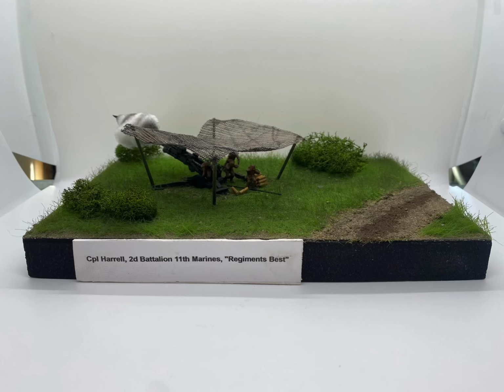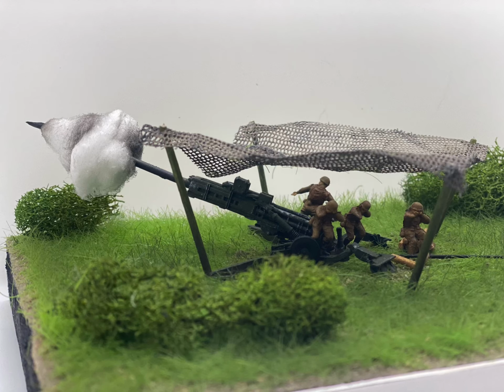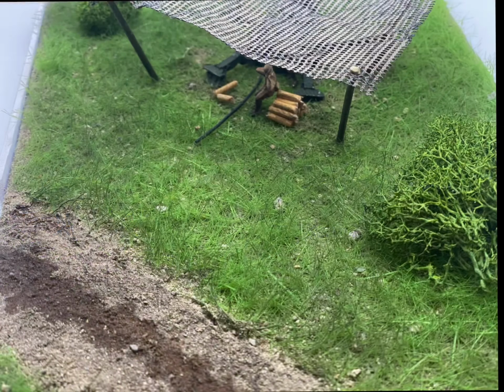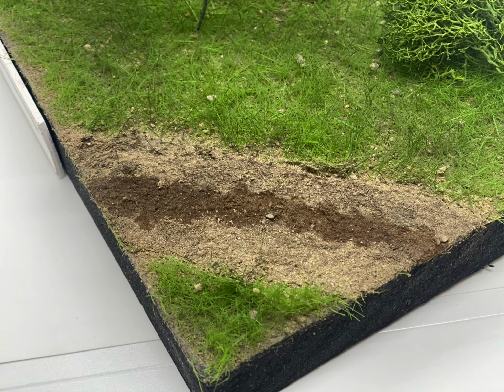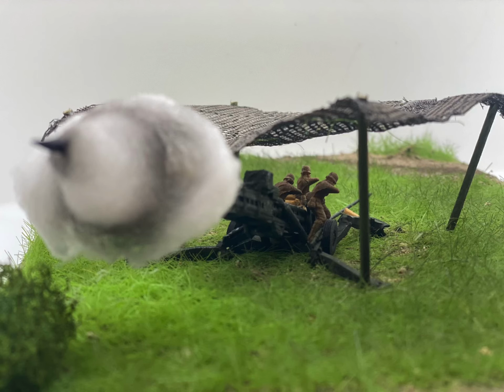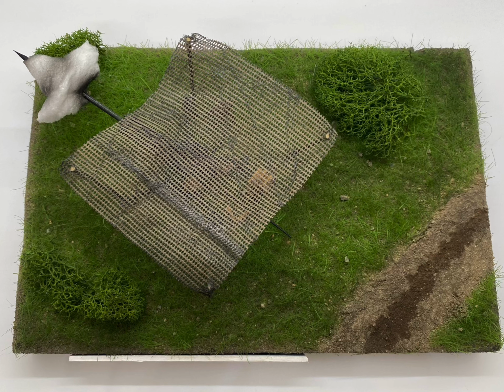M777 HOWITZER DIORAMA COMMISSION BUILD 1:72-1:100 scale